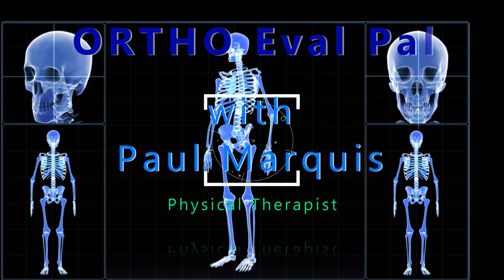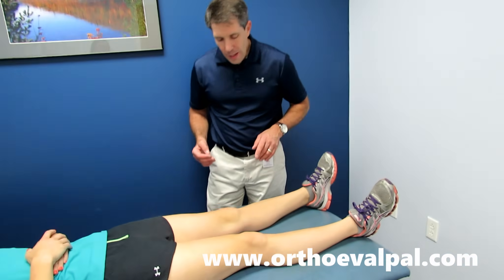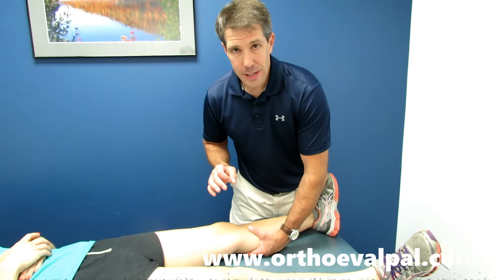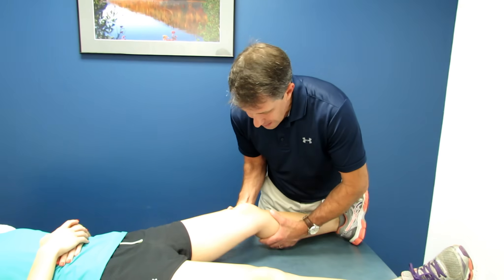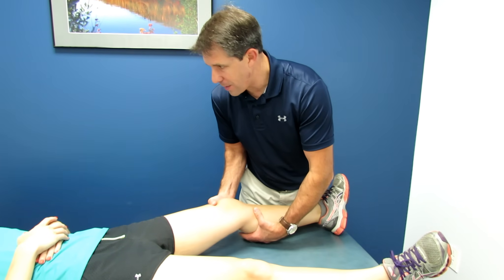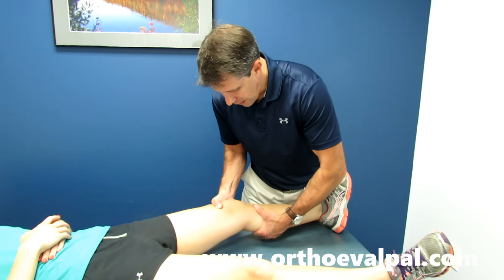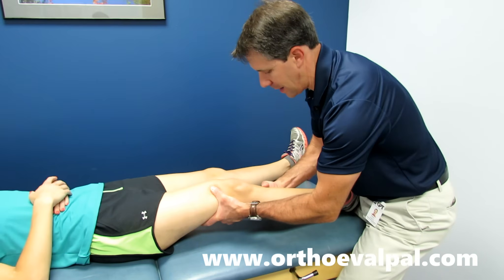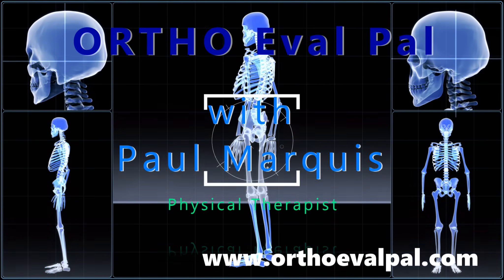Lachman's Test-On a patient with a COMPLETE ACL TEAR!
Check out how to do a Lachman's Test on a patient with a COMPLETE ACL TEAR!